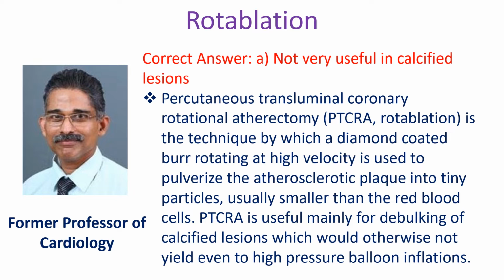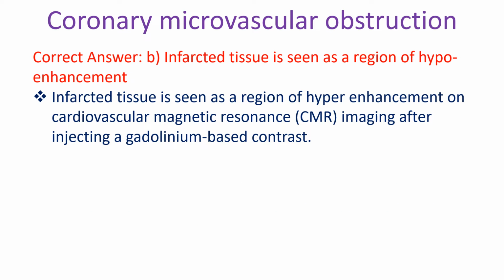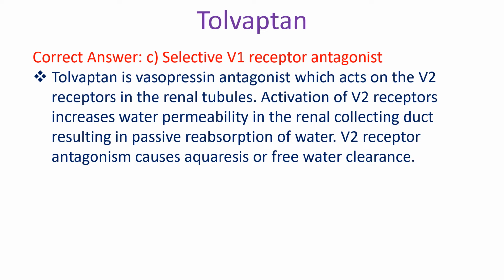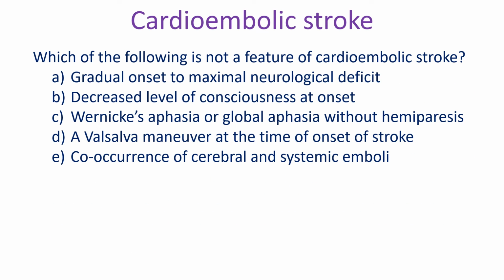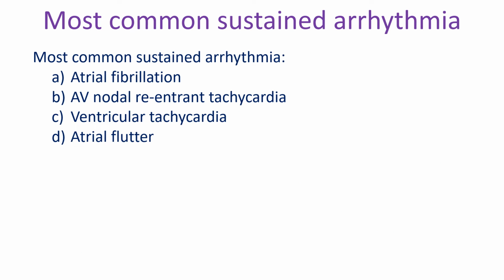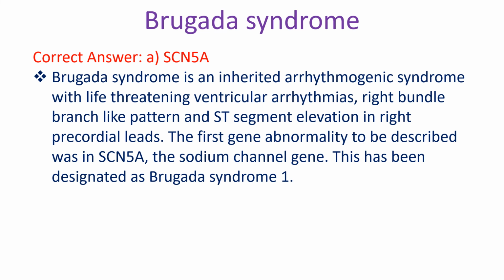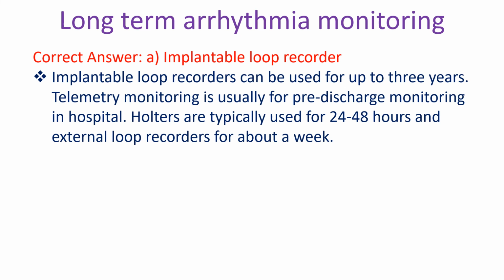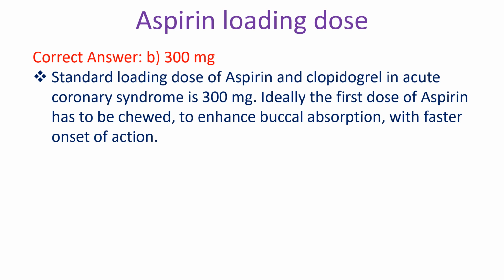Cardiology MCQ - Collection 7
Cardiology MCQ collection - 7 for preparation to DM Cardiology entrance examination.